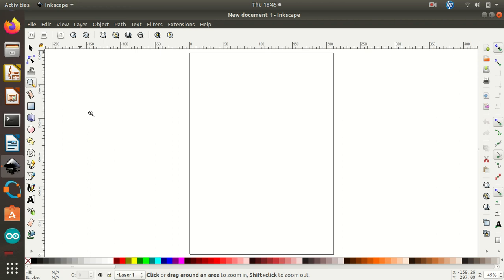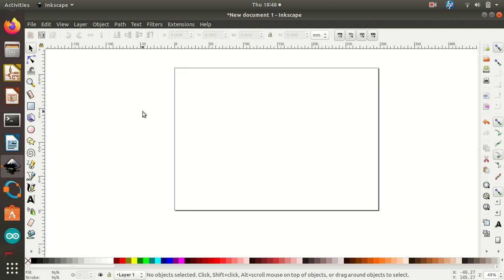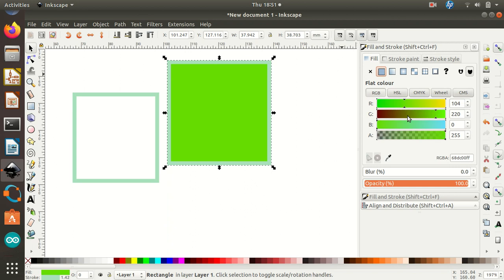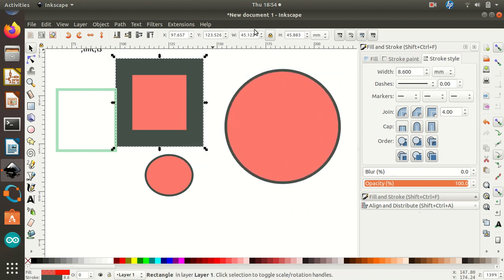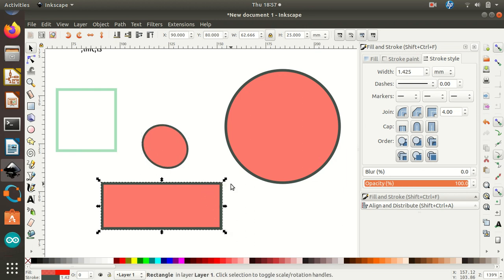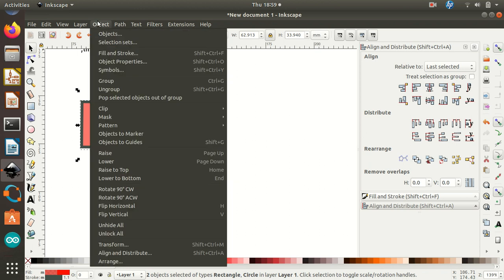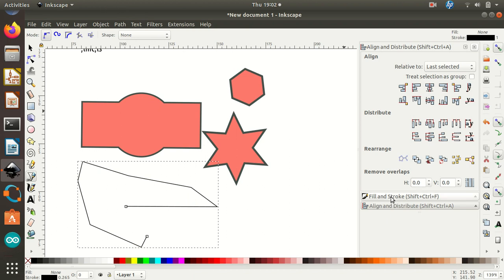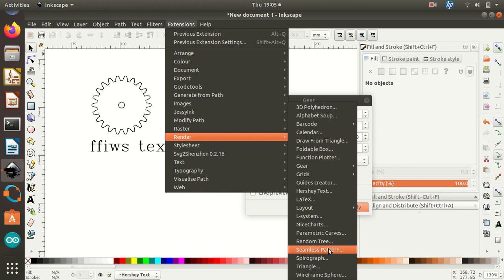Introduction to Inkscape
Quick and dirty introduction to the brilliant, free and opensource Inkscape drawing package.